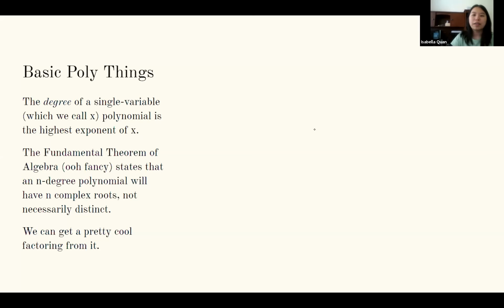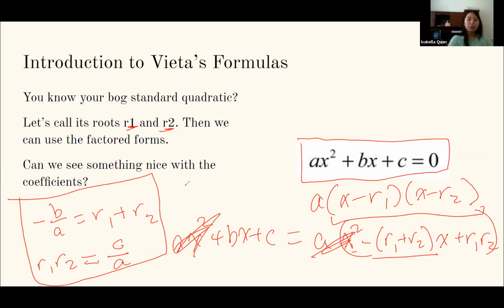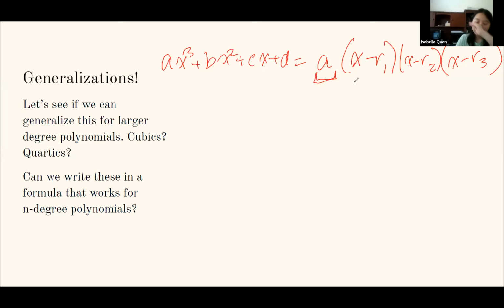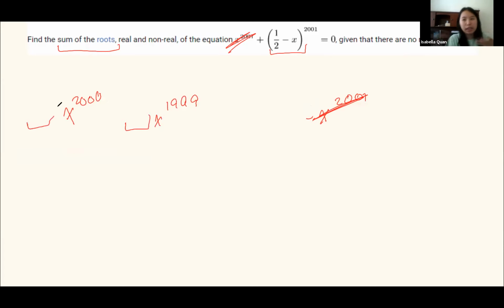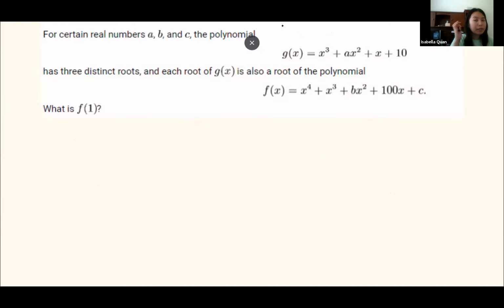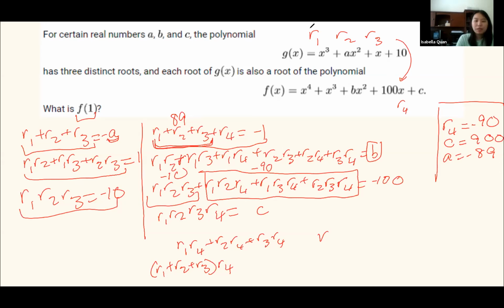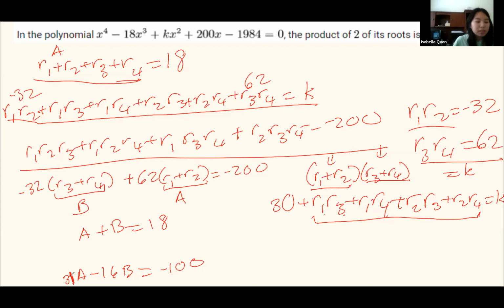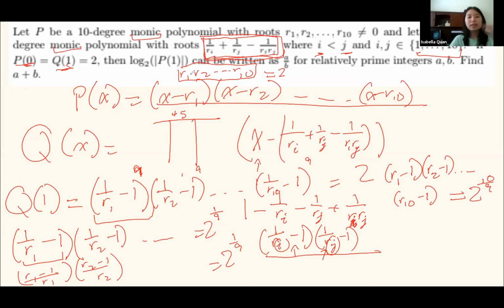07-03-2021 week 3 Saturday AIME class recording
This is the class recording of 2021 Kid Teach Kid Summer Camp Week 3 AIME Class